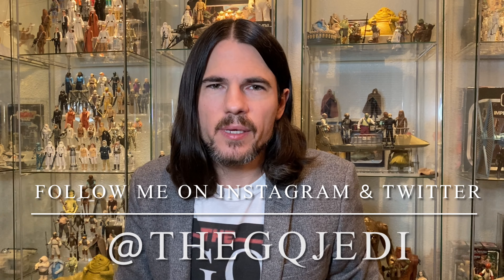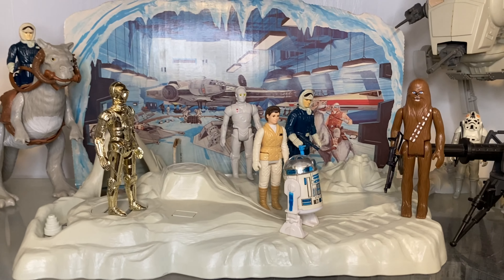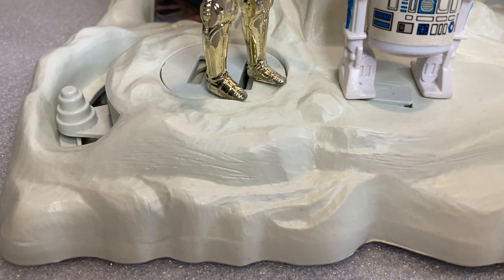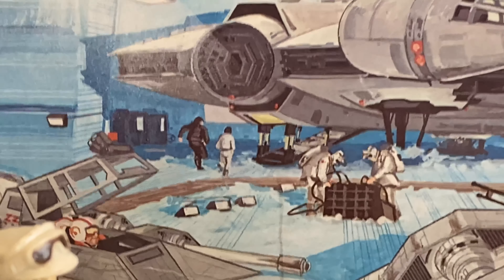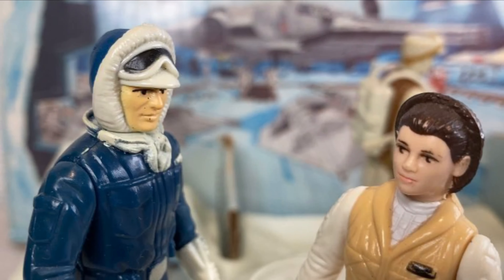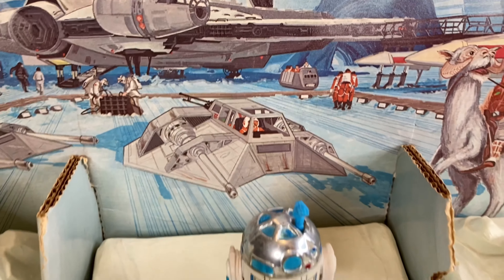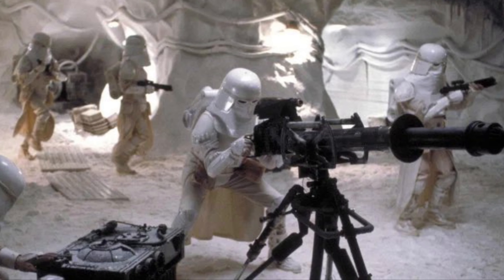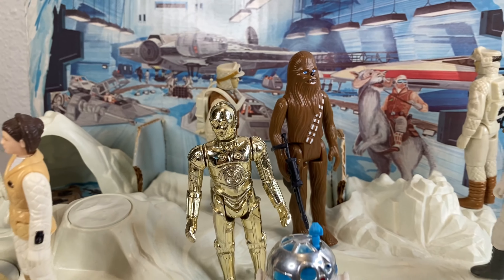Kenner Star Wars ESB 80’s 3 3/4” Hoth Echo Base Rebel Command Center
In today’s video I will discuss and review the 1981 Kenner Star Wars Rebel Command Center Adventure Set otherwise known as the Hoth Rebel Echo Base. This 80’s 3 3/4” action figure Playset for the Kenner Star Wars toy line is a must for any Empire Strikes Back fan! Join Luke Skywalker, R2-D2 and all your favorite ESB figures at playtime with this vintage toy playset!